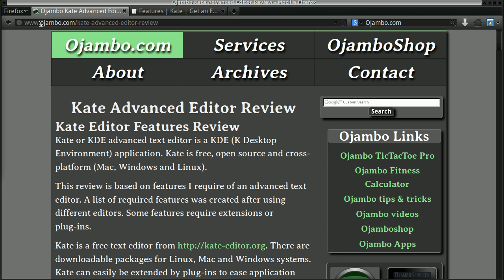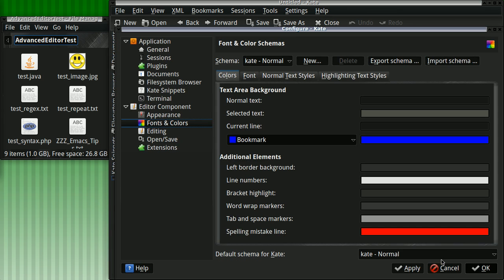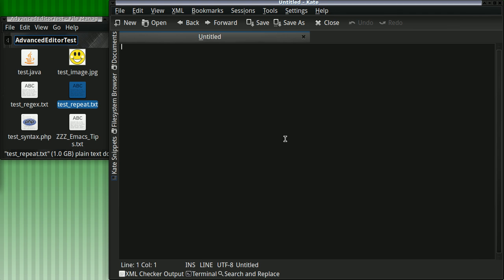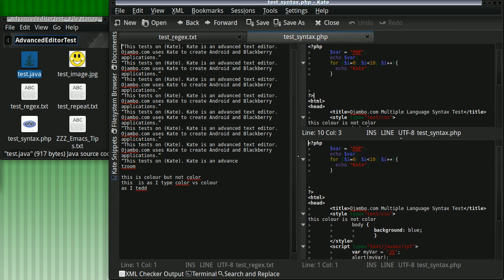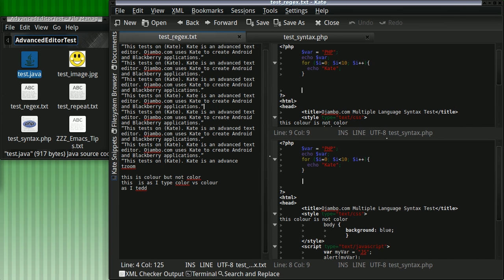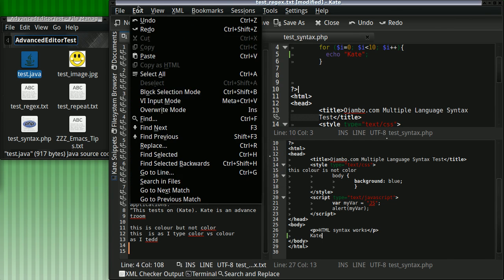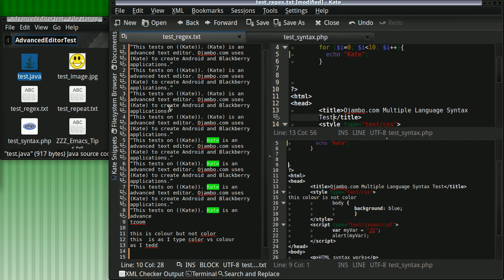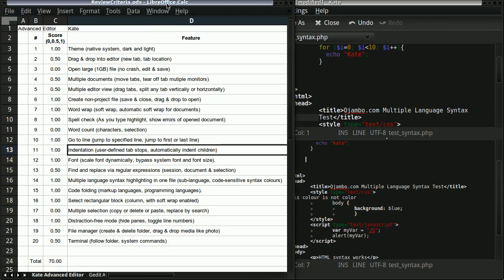Ojambo - Kate Advanced Editor Review (vs 0069)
This is a review of the Kate (KDE advanced text editor) as an advanced text editor. Basic editor features such as word count are missing in Kate. Important editor features such as tabs require plug-ins.